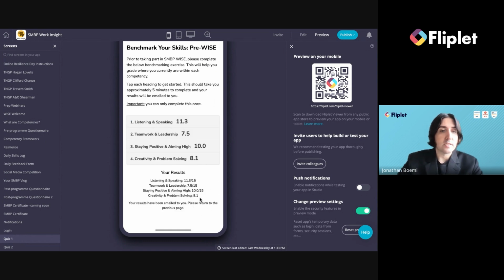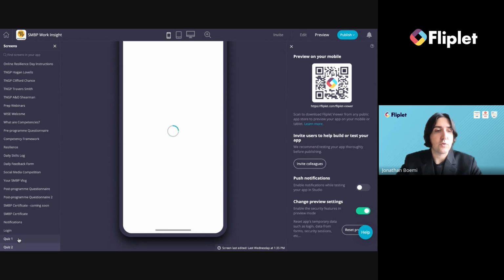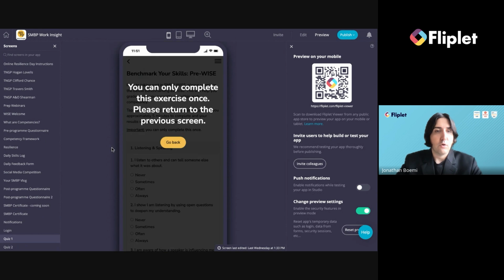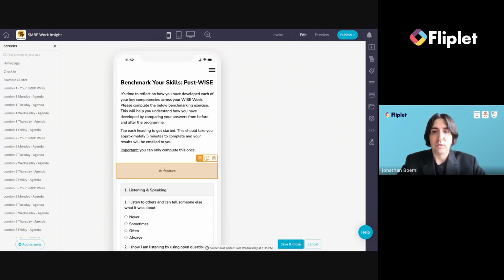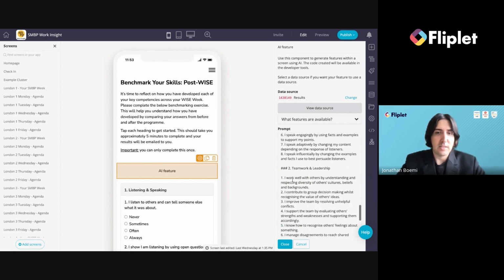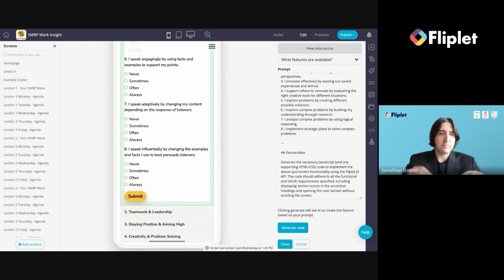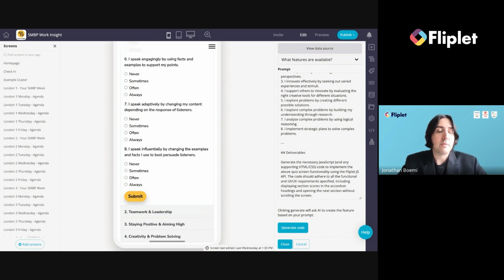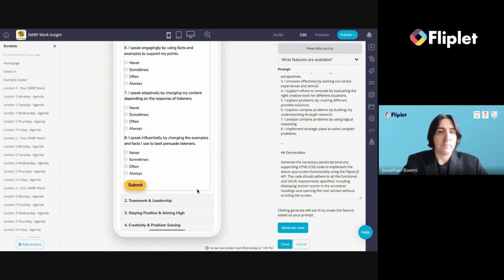Fliplet AI Feature - SMBP Case Study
How SMBP Built a Complex Quiz in Under 1 Hour Using the Fliplet AI Feature.

Facing a tight deadline, SMBP used Fliplet’s AI Feature to create a fully functional quiz tool that tracks student development and simplifies reporting – without writing a single line of code.

As part of their Work Insight and Skills Experience Programme, SMBP wanted a way to benchmark student growth before and after participation. The tool needed to:
- Be interactive and engaging
- Handle scoring logic
- Store results for reporting
- Be delivered quickly

Watch how the feature was created in Fliplet Studio.